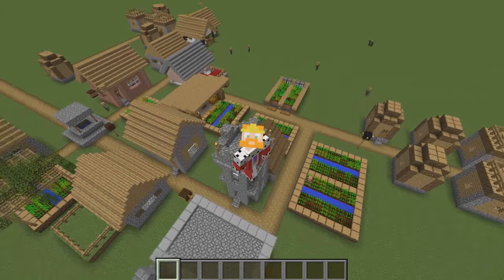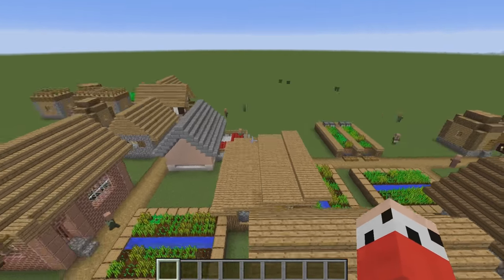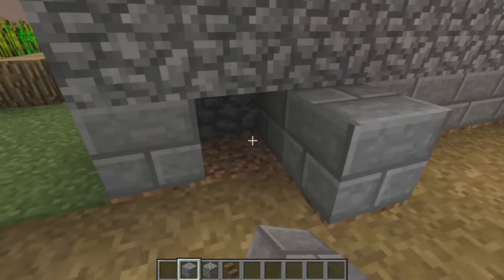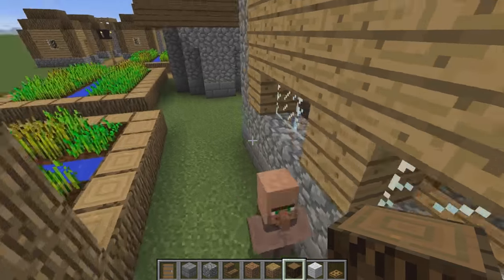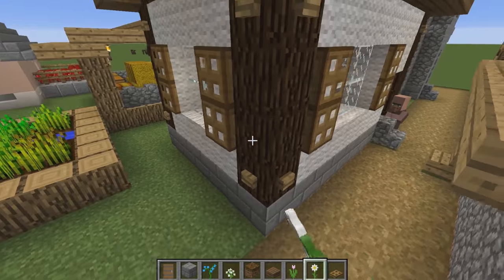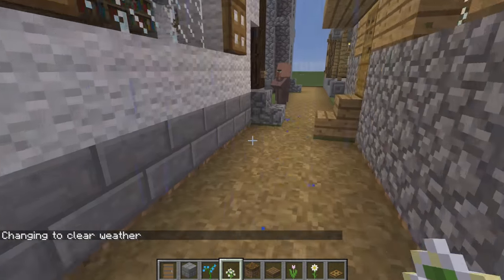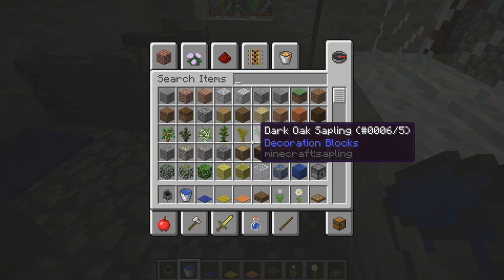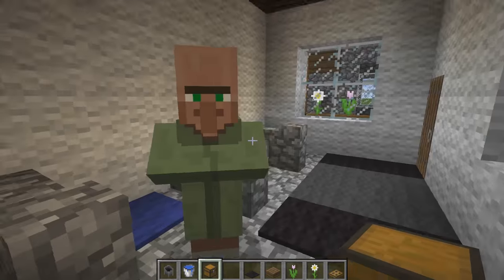How To :: Functional Minecraft Village :: Wolf Kennel :: Z One N Only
Every Minecraft player at some point has used a Minecraft village as a base at least once. In this series we will be customising and modifying this village to be functional as a base using very simple redstone, design tweaks and subtle changes to accomplish this.

Gamertag: Z One N Only

Cheers Guys.